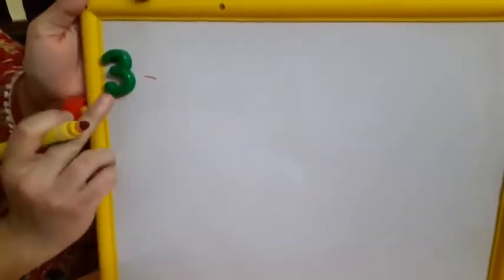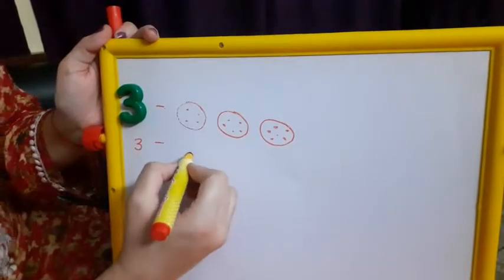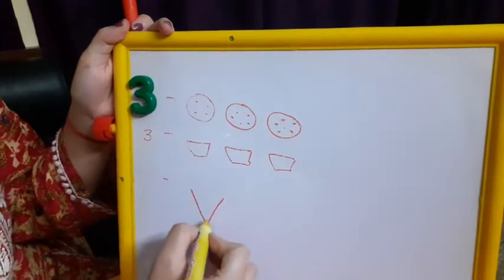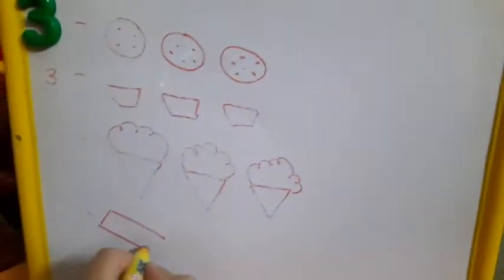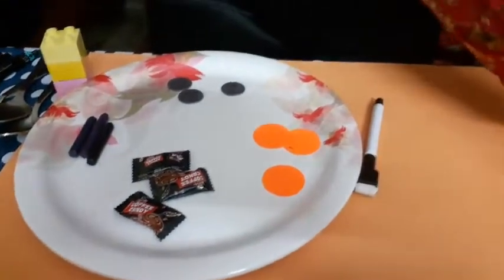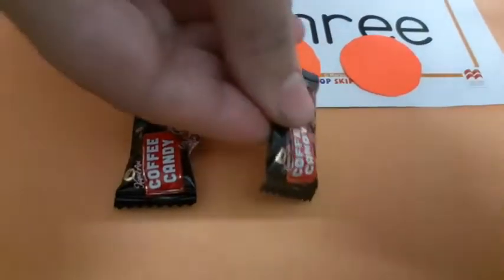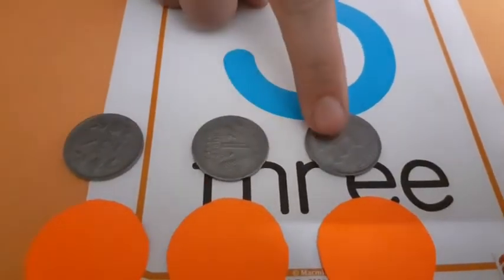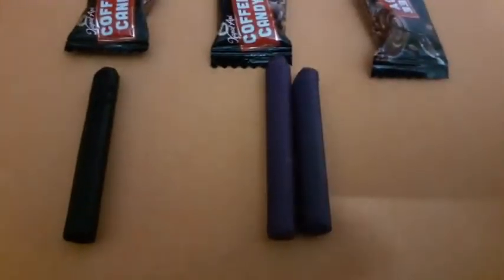Introduction of number 3-Nursery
Junior Delhi School is one of the front-runners in pre-school education in India.

Established its first branch in 2017, Junior Delhi School has become the fastest growing preschool in the country and also takes pride in being the first complete virtual school in the country offering comprehensive learning experience and childhood development with its innovative curriculum and teaching methods at the most reasonable fee structure.

It is a well-known fact that the best technique to make a child learn is to get them actively engaged in the process.

This can be done through utilising activities like playing, dancing, colouring and other enjoyable activities.

Our integrated curriculum has been set to achieve this learning outcome precisely.

We utilise these amazing methods to enhance the learning experience and make it more productive and permanent for our toddlers.

We offer classes embedded with our well-integrated, structured and unique curriculum combined with a pedagogy that has been scientifically proven to produce great results to bring the best in the child.

Our experienced and trained teachers know how to make the child comfortable and how the classes can be made fun and interesting for the children stepping for the first time in the world of learning and growth.

Junior Delhi School, a proud Corporate member of Early Childhood Association (ECA), takes special care when it comes to addressing the queries and concerns of the parents.
 We understand how important a child’s education and growth is for the parents and we leave no stones unturned to ensure their satisfaction.

Regular Parents – Teachers Meetings, Parents counselling sessions and a dedicated phone number is provided to keep them aware, address their queries and resolve any issues in real-time.

All these ensure active learning for the child and thereby in clarity of understanding, higher engagement, better retention, and most important of all a fun-filled learning.

We offer live classes with exclusive features to make the child’s learning experience comfortable and productive.

They include: -
👉🏻 Flexible Timings: 3-5 Classes in a day to choose from
👉🏻 Well-planned and integrated learning
👉🏻 Cost-effective fee structure
👉🏻 Live classes and their recording
👉🏻 Single click access
👉🏻 Comprehensive Virtual schooling